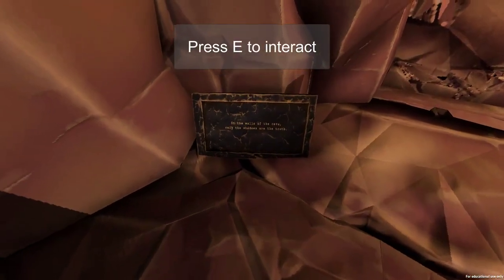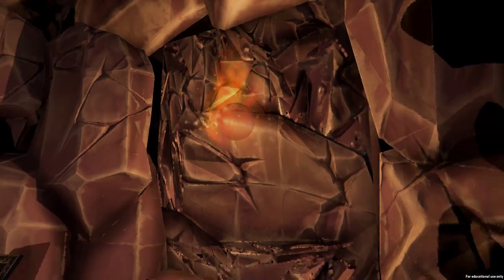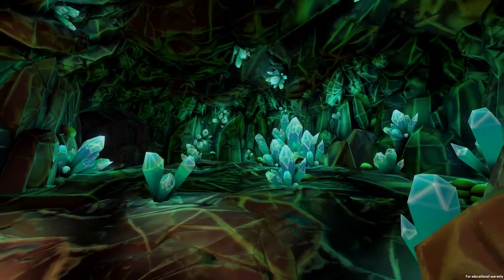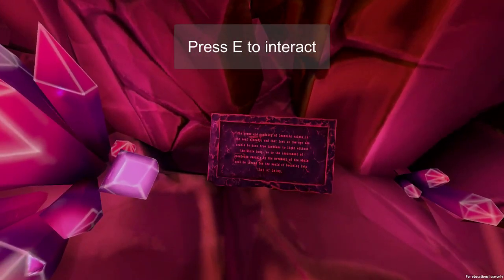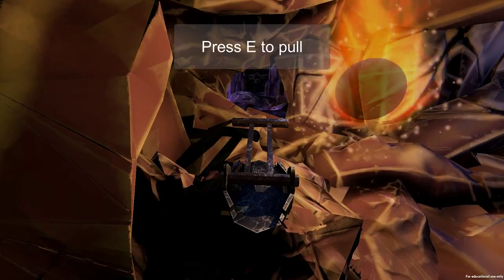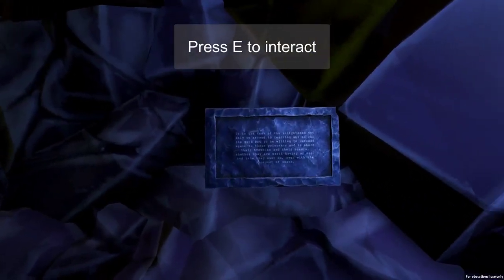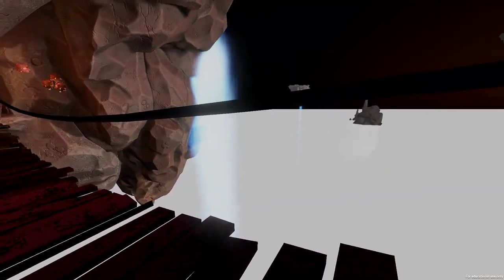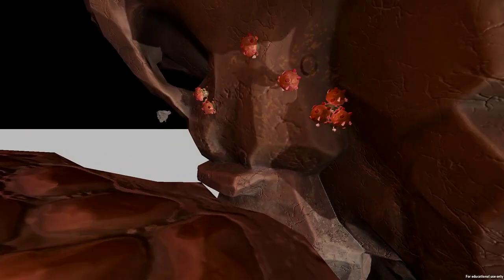Boris in the Cave - Collaboration Project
Collaberation project by:

3d Animation:

Gaya Leigh
Arianna Querin

Game Design:

Steven Taylor
Marian Dumitriu